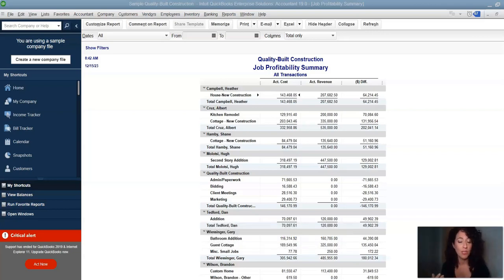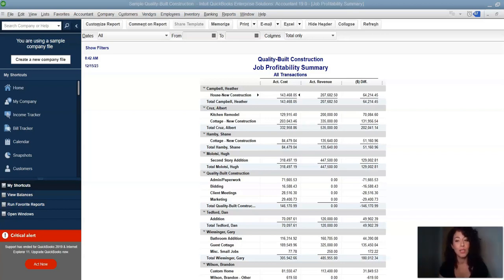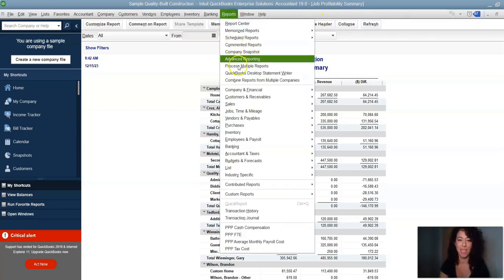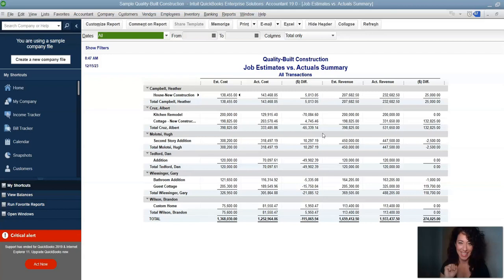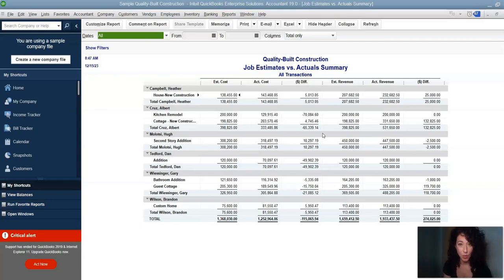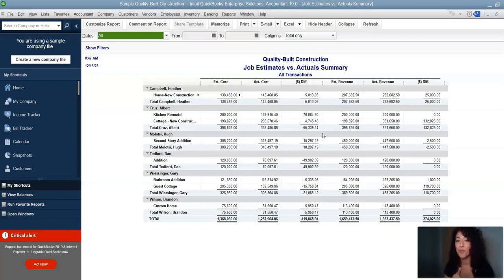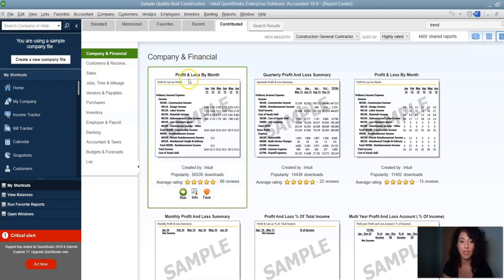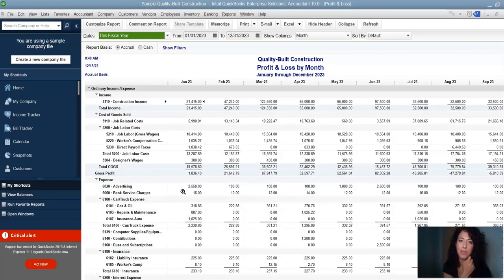Master QuickBooks for Construction with These Top 3 Reports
Today, we're checking out our top 3 favorite reports to run in QuickBooks Desktop! These tell you all kind of important information that help you to run your construction company better.